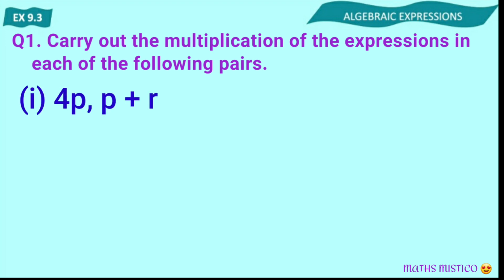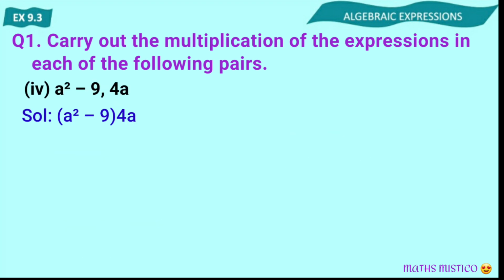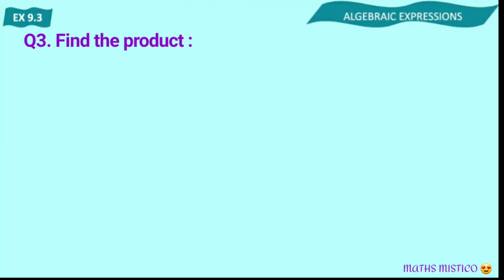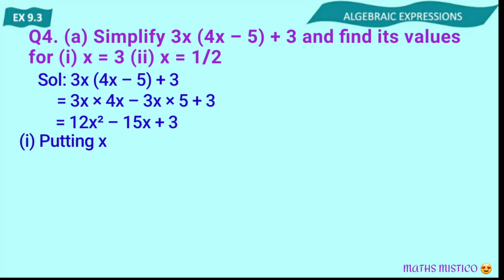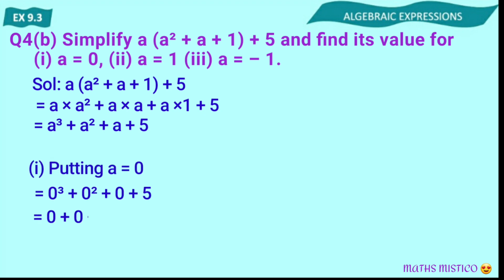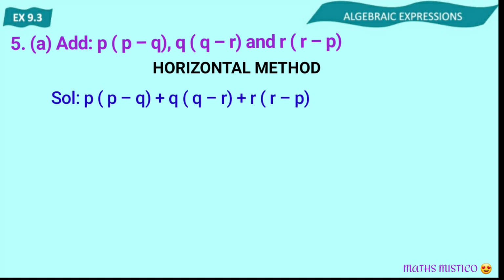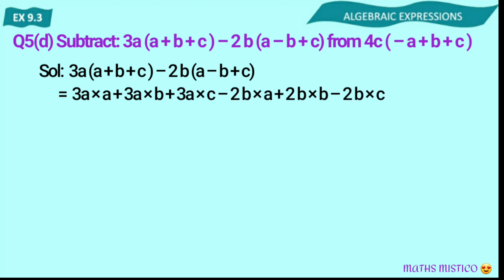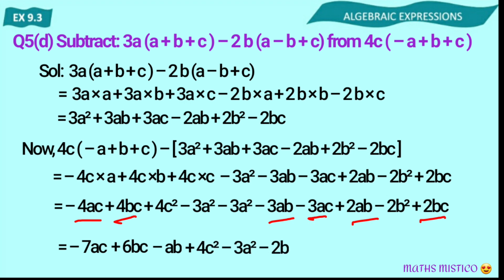Multiplying monomials to binomials | Math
Solutions of Exercise 9.3 chapter 9 Algebraic Expressions
multiplying monomials to binomials
Hello children! This session focuses on solving Exercise 9.3 of algebraic expressions, specifically covering the "multiplying" of monomials by binomials and other "polynomials". It's a great "math tutorial" for improving your "algebra basics" and "problem solving" skills. We'll simplify expressions and understand the "binomial expression" concept thoroughly!